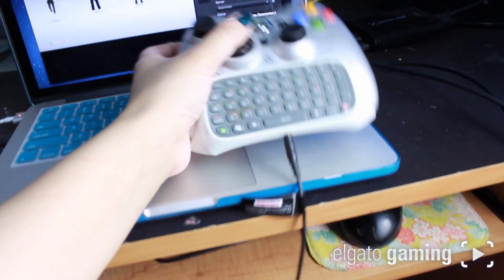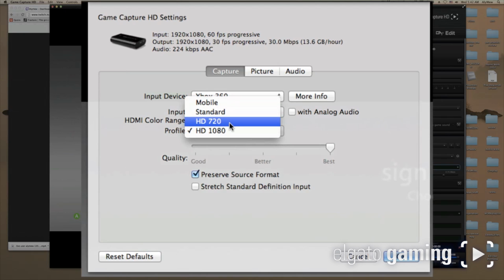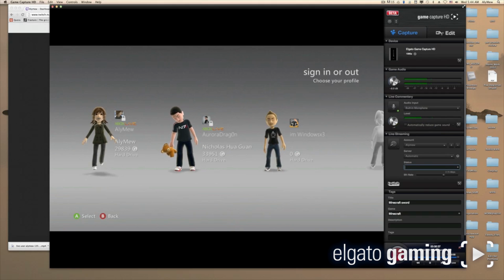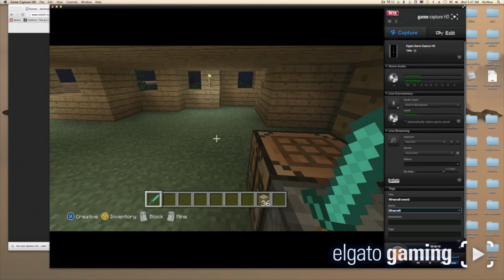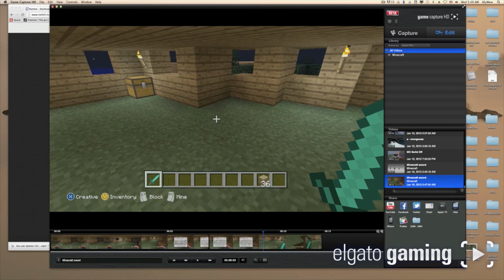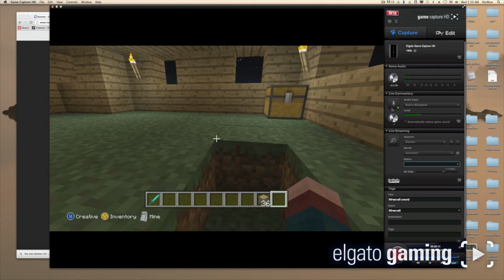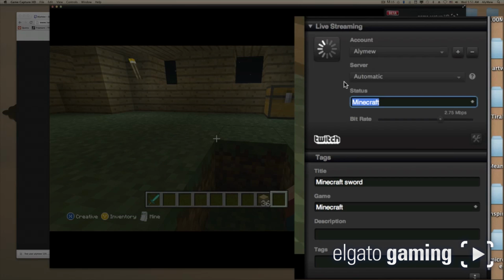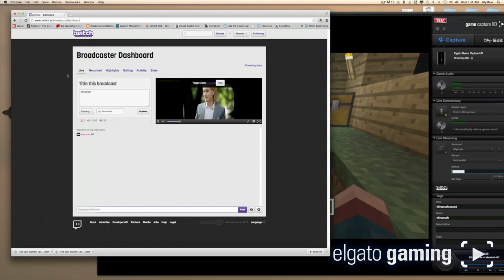Tritton 720+ Setup with Game Capture HD powered by @elgatogaming (360)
This is a tutorial on how to setup your Elgato Game Capture HD with Tritton's 720+ Headset for the Xbox 360.